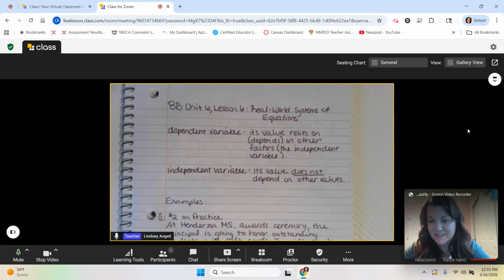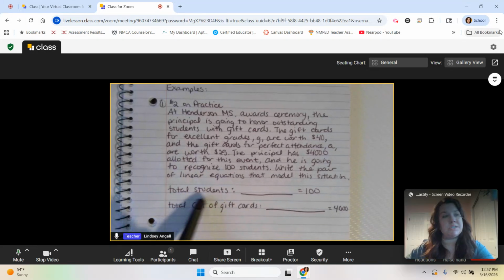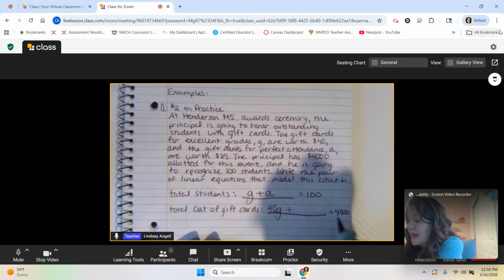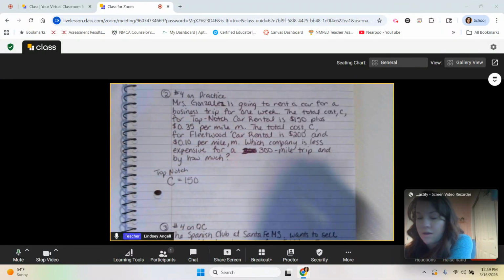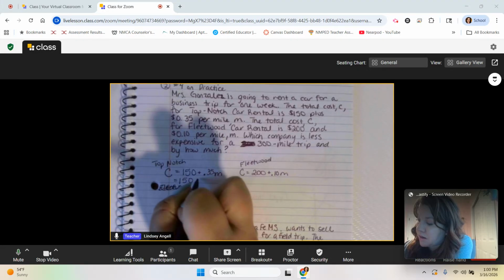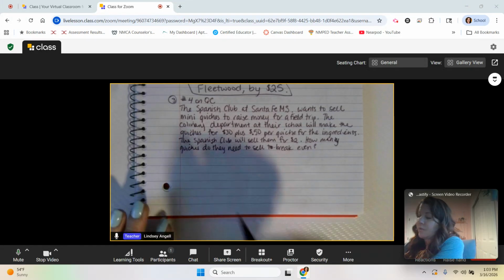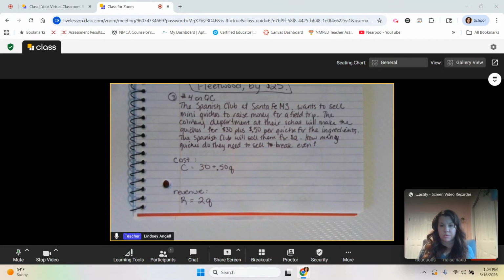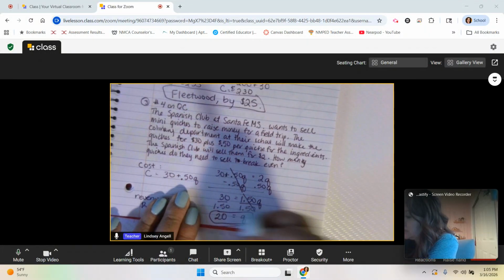8B Unit 6, Lesson 6: Real-World Systems of Equations